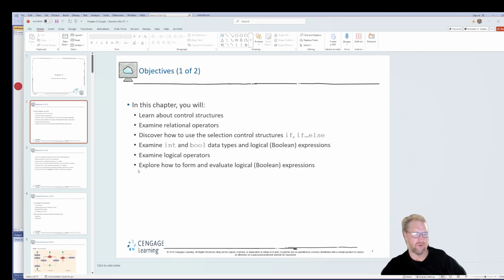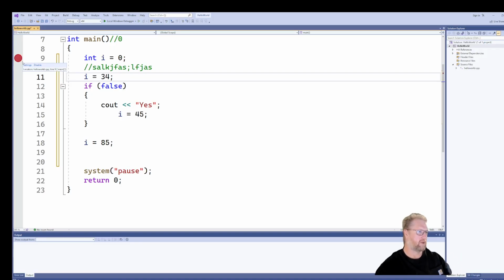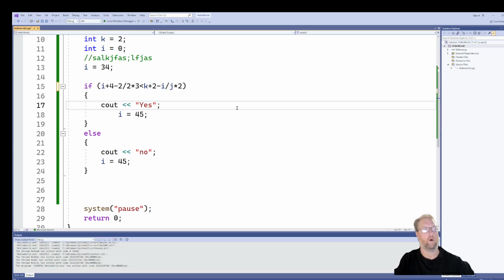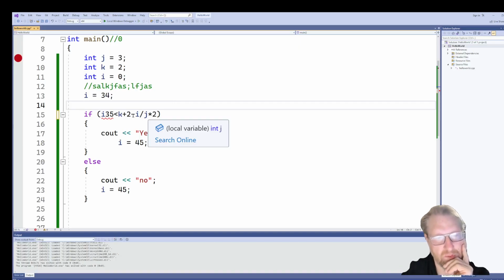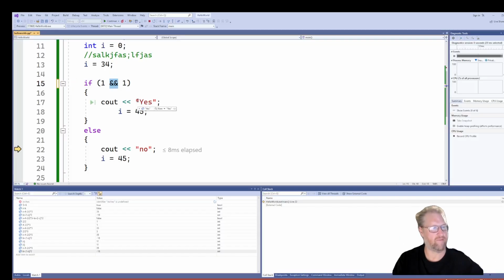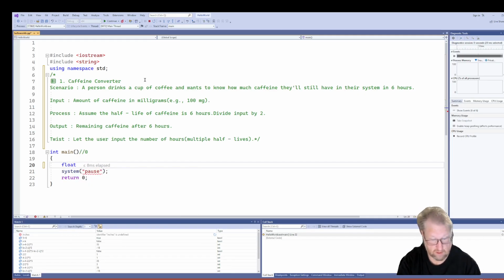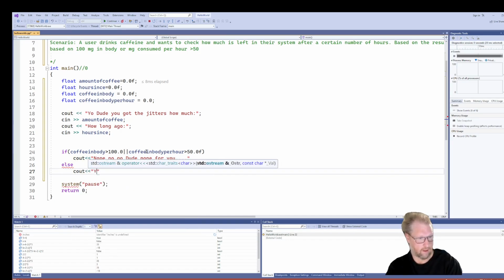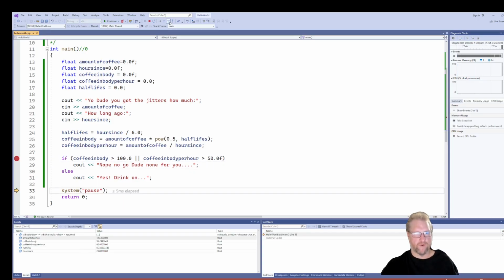C++ If Statements, Relational Operators, and Logical Conditions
Understand how C++ control structures change top-down program flow by evaluating true-or-false expressions. The lesson builds if, else-if, and else branches, compares values with relational operators, combines requirements with logical AND and OR, and examines operator precedence.

A practical coffee-intake example turns several measurements into a decision, giving you a concrete way to test compound conditions and watch each branch execute in the debugger.